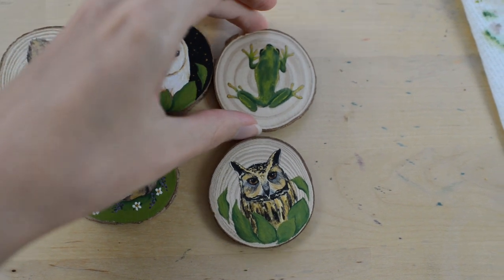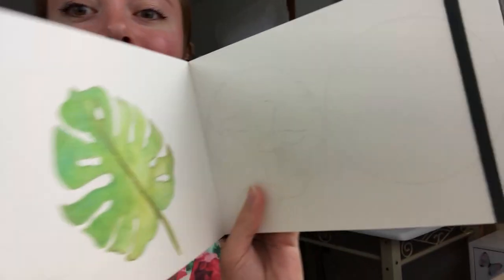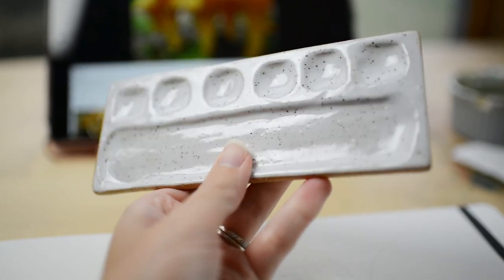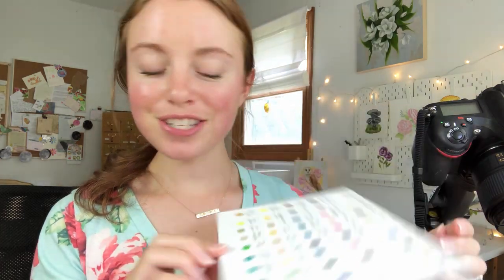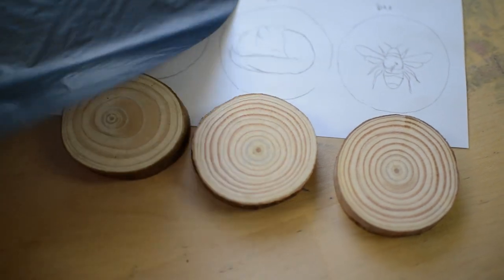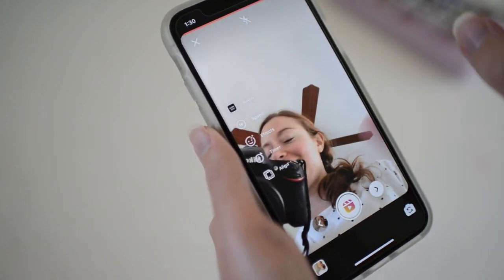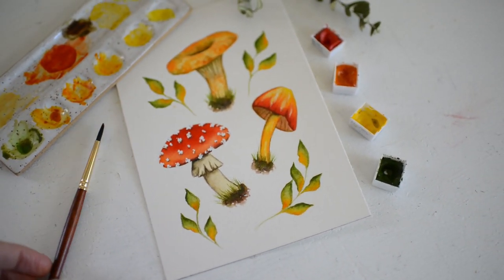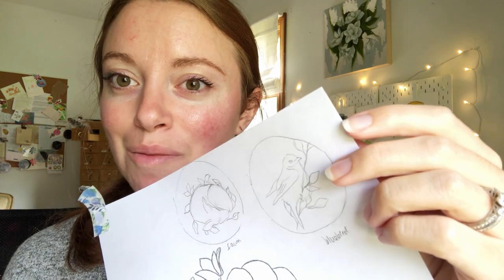✿ STUDIO VLOG ✿ Painting with Gouache & Instagram Reels | Art Vlog 67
In this week's studio vlog, we'll: paint wood slices with gouache, paint watercolor mushrooms, make some Instagram reels, and pack orders!

Handmade Palette

♡♡♡ FREEBIES! ♡♡♡

Lakeville, IN 46536